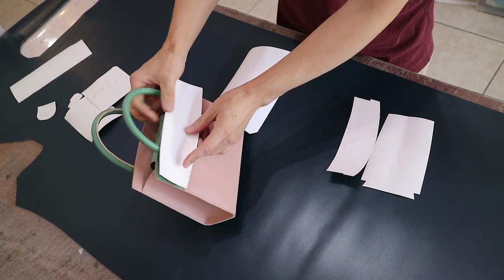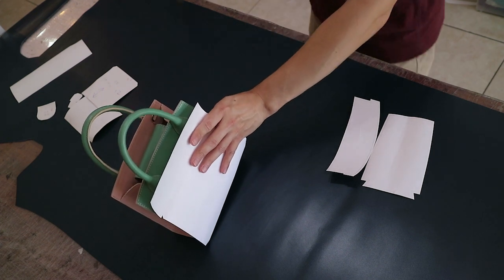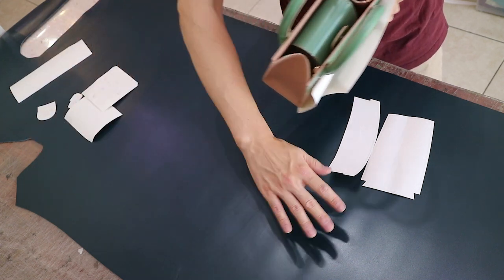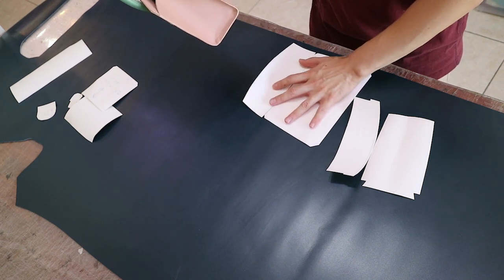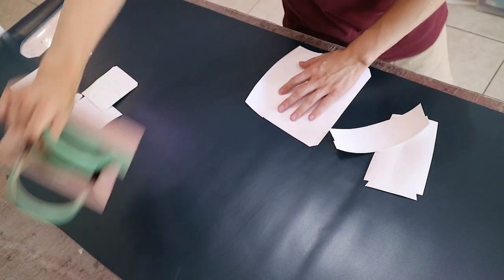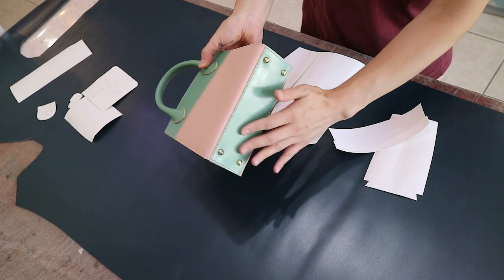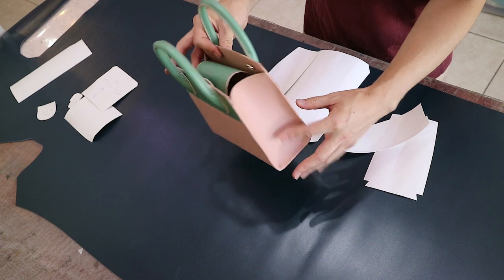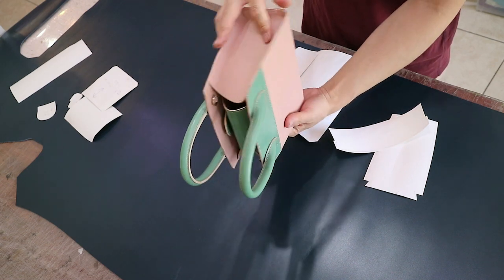가방만들기 La Borsa Classica pt 1/3. 재단편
비아로마나 창작디자인 가방 'La Borsa Classica' Mini 제작기입니다.
Notice: I DO NOT SHARE PATTERN!
This video is intended for showing bag making process in general at an advanced bag making skill level.

the bag shown is a straight forward design with a personal details of my own.
I strongly recommend anyone who is interested in bag making to
start with their own design and pattern practice. This video is not for such instructional purpose.

제가 이번에 새로 디자인한 가방인데 가죽 구매부터 완성까지 시리즈로 연재합니다.

이번편에서는 가죽 재단에 대해 보여드릴께요~